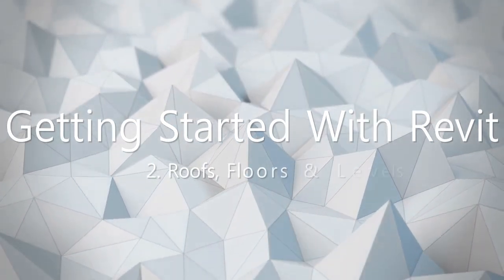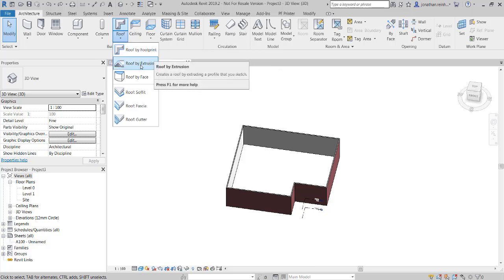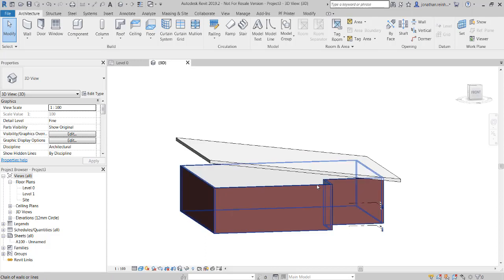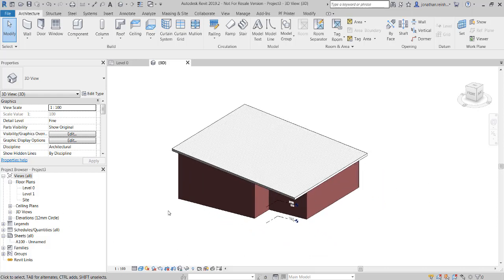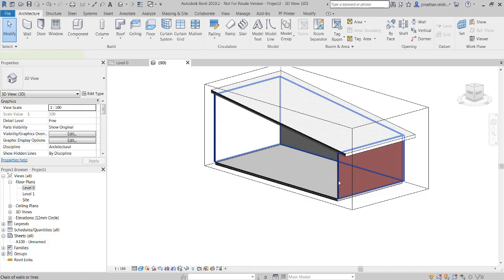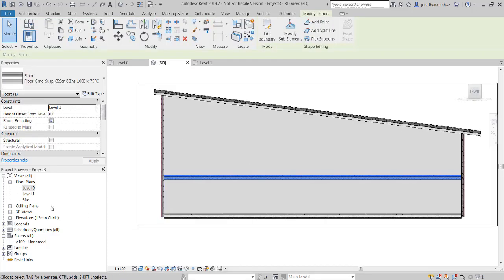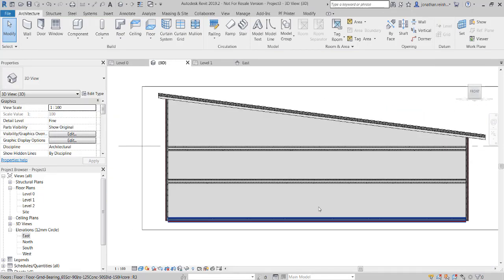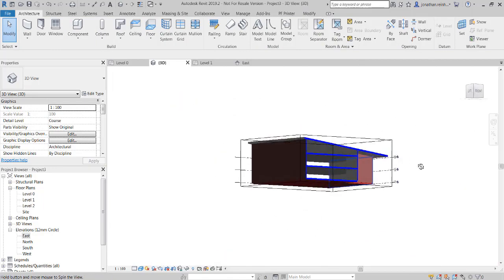Getting Started with Revit Part 2 Creating Walls, Roofs & Levels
Deel 2 om te starten in Revit. In deze video krijg je een korte uitleg over hoe je in Revit muren, daken en verdiepingen maakt.